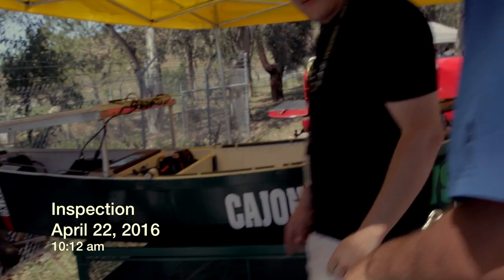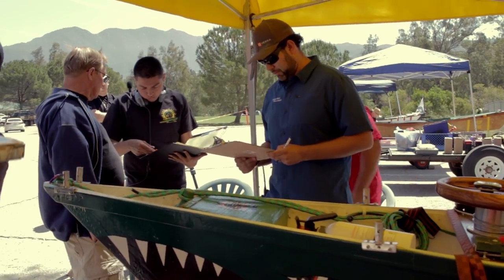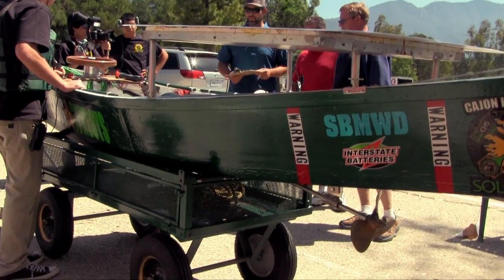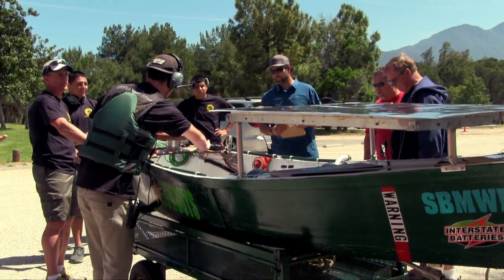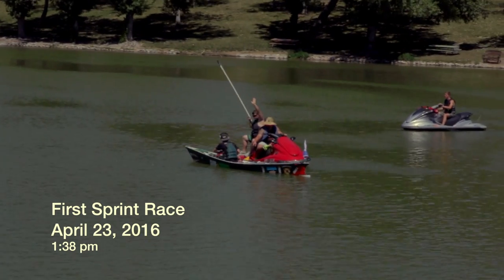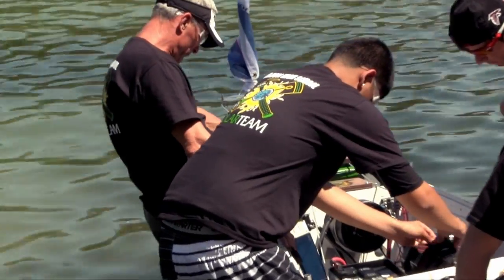Flying Through Water: The Cajon Solar Team (2016) - Documentary Short Film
Follow the Cajon High School Solar Team as their solar powered boat competes in the 2016 Inland Solar Challenge.

Credits:

Cajon High School Solar Team:
Advisor: Roger Light
Team Captain: Dave Gaytan
Driver: Troy Tennison
Backup Driver: Kyle Williams
Report Editor: Kylie Quenga
Electrical/Mechanical: Alexiz Andrade, Dustin Jessip, Jaime Sevilla, Gordon Garcia, Summer Pearson, Troy Tennison, Kyle Williams, Jason Rodriguez, and Andrew Salse
Solar Panels/Research/Reports: Kylie Quenga, Josiah Hayes, Cecilia Zavala, Steven Taylor, and Luis Orozco
PSA Crew: Brian Mok and Sapele Satele

Documentary Crew:
Director: Brian Mok
Producer: Erick Hendrickson
Narrator: Brian Mok
Director of Photography: Brian Mok
Camera Operators: Sapele Satele and Walid Saoud
Production Sound: Sapele Satele
Drone Operators: Walid Saoud and Erick Hendrickson
Editor: Brian Mok

Inland Solar Challenge Committee Members:
Yucaipa Valley Water District: Jennifer Ares, Matthew Flordelis, and Brant Musick
City of Redlands: Cecellia Griego (Event Chair) and Chelsea Schnitger
West Valley Water District: Jose Velasquez (Treasurer) and Daisy Farias
East Valley Water District: Celia Contreras, Martha Duran, and Janett Robledo (Co-Chair)
City of Colton: Jennifer Shimmin (Secretary)
San Bernardino Municipal Water Department: Devin Arciniega
Technical Inspectors: Mike Maloney, Matt Porras, Bob Wall, John Wrobel

With special thanks to the Cajon High School film students that contributed water clips for the PSA.